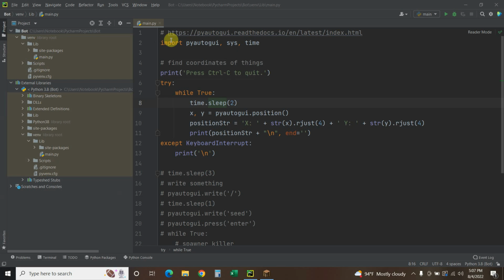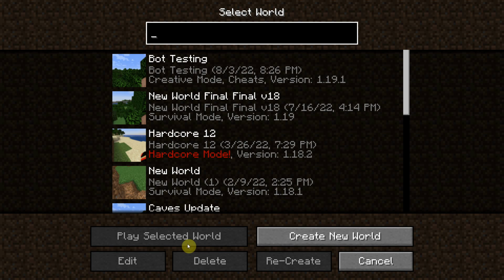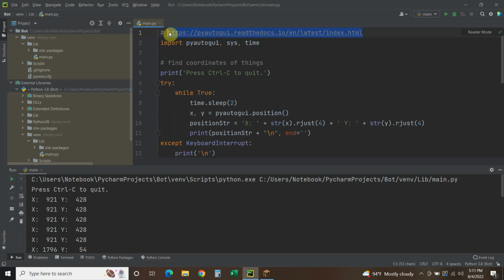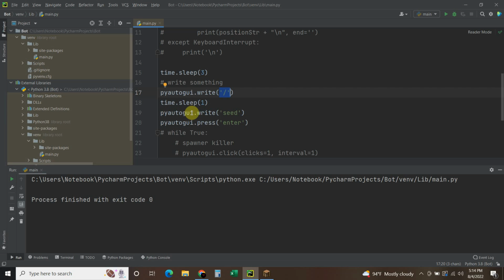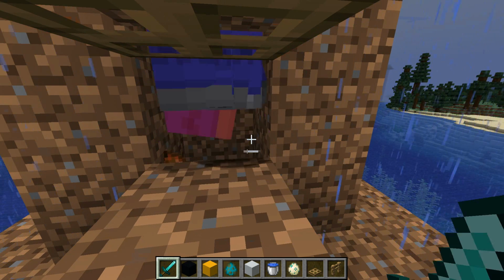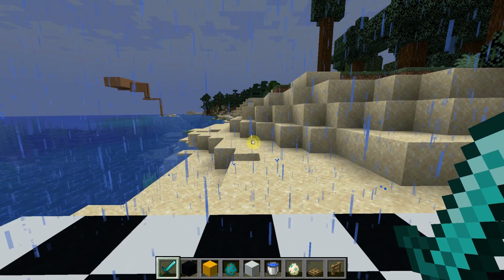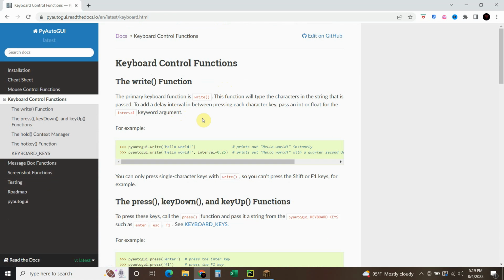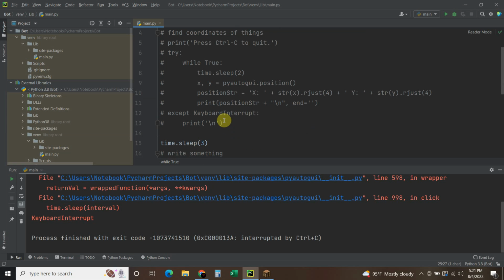How to Create a Video Game Bot with Python -- pyautogui Introduction | #184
Hello World! I'm a big of Massive Multiplayer Online Role Playing Games (MMORPGs) like Eve Online and Albion Online. They have player-driven free-market economies that allow players to decide the direction of the game. Unfortunately, there is a dark side, with bots or companies using automated programs to do monotonous tasks and it inflates the economy making it harder for new players to enjoy the game. But, there are uses for bots in single player games requiring monotonous tasks like Minecraft. Let's take a quick look at the python library called pyautogui and quickly go over how you could create your own bot.

Tip Jar:
Bitcoin: 1AkfvhGPvTXMnun4mx9D6afBXw5237jF9W